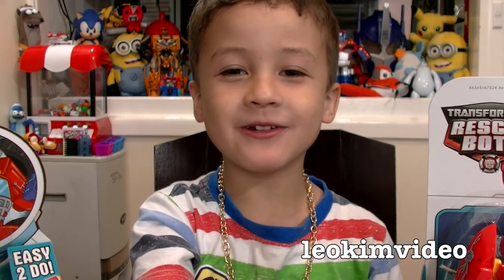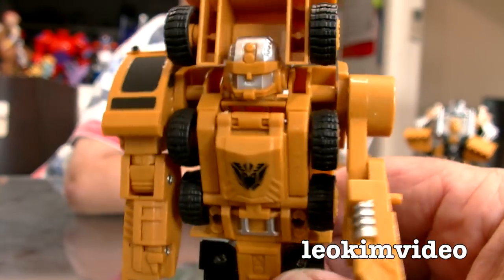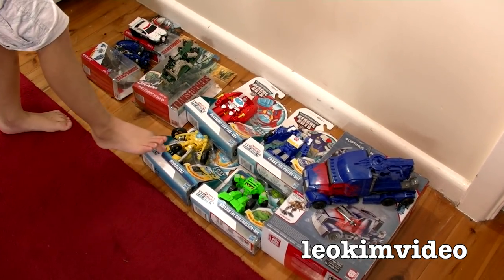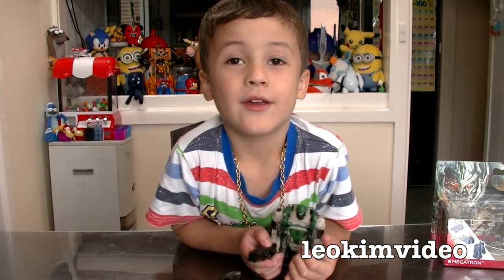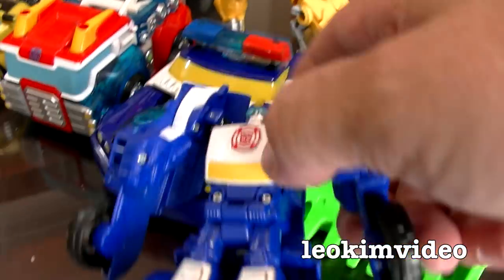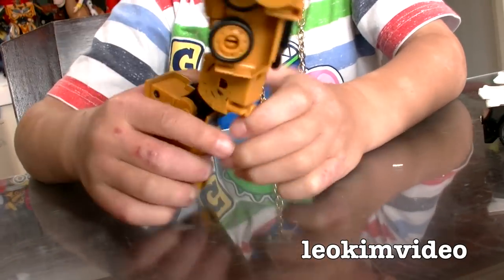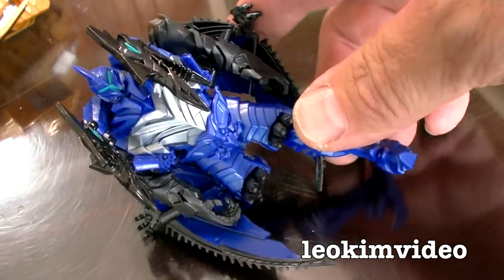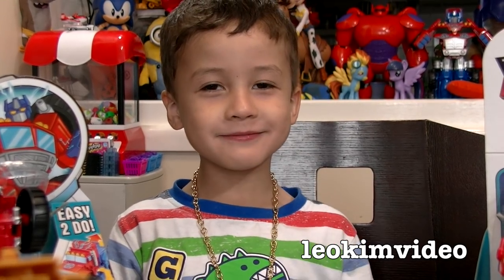Transformers Easy 2 Do 1-Step Mega Review & Fake Deceptcons Battle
The 1-step Transformers toy revolution is making it easy to play and battle with your Transformers toys. Gone are the days of multi steps to transform between vehicle and robot mode. This mega Transformers review focuses on the easy to transform Transformers toys. This covers the Transformers Rescue Bots to Transformers is the cinema release Transformer franchise films. To spice up the toy review there are battles with knock off Transformers toys based on construction trucks, cranes, diggers and excavators. Kicking off with the AMAZING Transformers Rescue Bots Large Optimus Primal with lights and 20 sounds, all thats needed is a simple twist of the toy to transform it. Next is a Transformers Age Of Extinction One Step Megatron, packed with detail and simple to transform. Then Transformers Rescue Bots Optimus Prime Monster Truck to robot (strange looking Optimus Prime that my son loves). Next Transformer is the Rescue Bots Bumblebee motorcycle to robot which is easy to transform. Then we do a comparison of an 8 step Transformers Autobot Hound Vs a One Step Autobot Hound, hopefully this shows that the one step toys are not that different to their multi step alternatives. Next is the mid sized good looking Optimus Prime Smash N Change Transformer which takes simplified transformations to the limit. Then it's back to the Transformers Rescue Bots Chase the police bot which does a Police car to robot change really easily. Next is a different styled Boulder The Construction Bot who easily transforms from a dump truck to robot (this is a different design to the larger bulldozer styled toy). Then another one step Transformer called Prowl. Back to Rescue Bots mode again with Heatwave The Fire Bot who this time transforms between a robot to fire rescue boat. Next is back to the amazing one step toys via Strafe who has a flap wings movement to perform the transformation. To finish off with something totally different is a look at a 1994 TOMY TAKARA Optimus Prime. This toy was given to my son from the lady who cuts his hair, considering the toys age it has some serious classic Transformers toy mojo that Transformers toy collectors will enjoy. Considering all the fake knock off Deceptcons lurking around Optimus Primal comes in for a smashing finale. Notice that these nasty copy toys get ripped apart by the awesome power and strength of Optimus Primal.